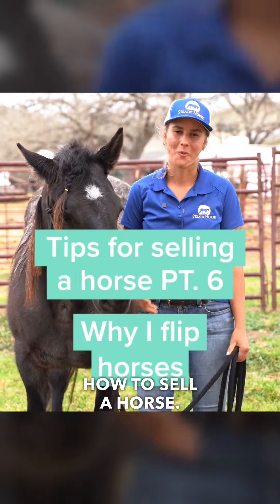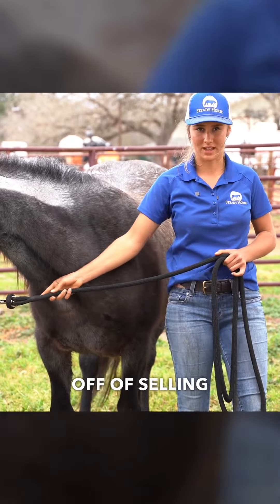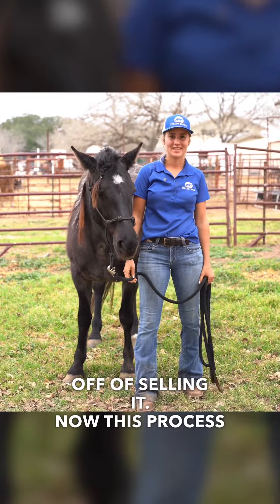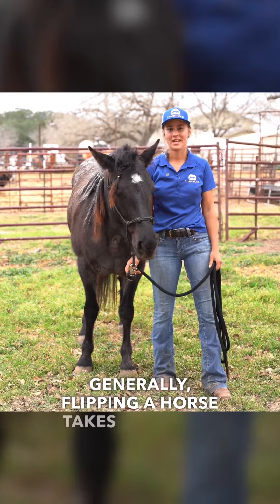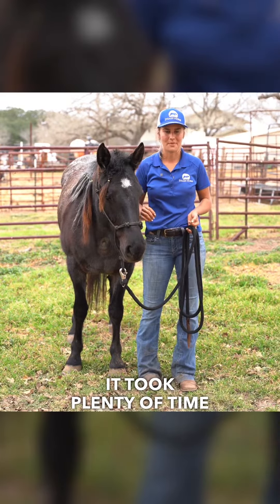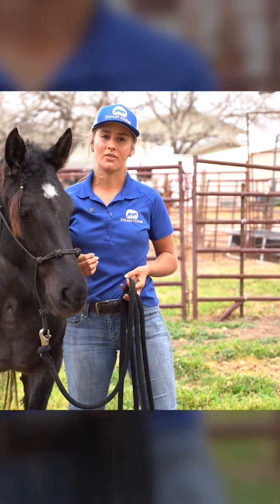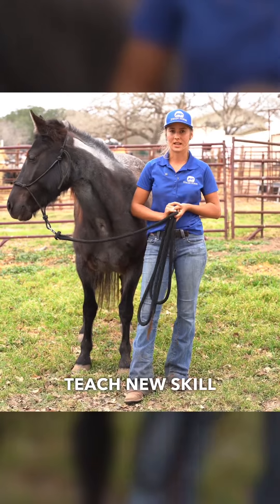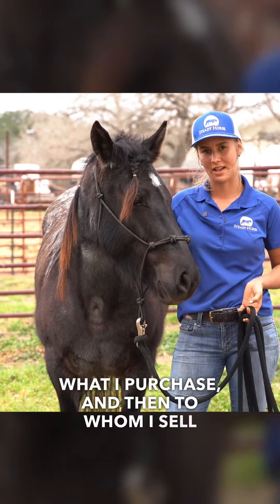How to Flip a Horse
This is such a rewarding experience